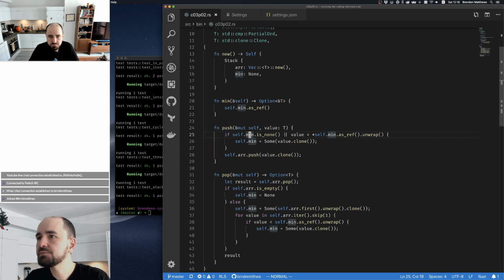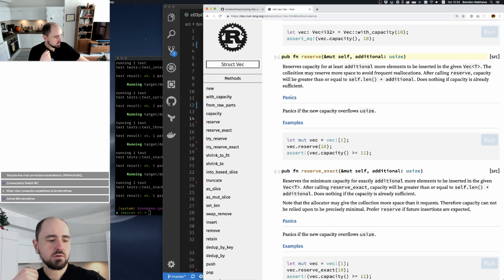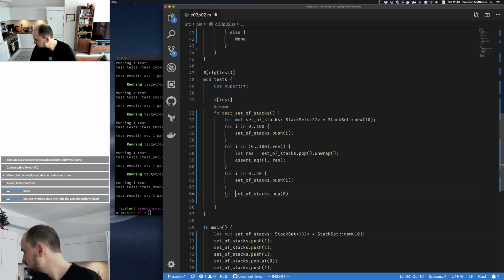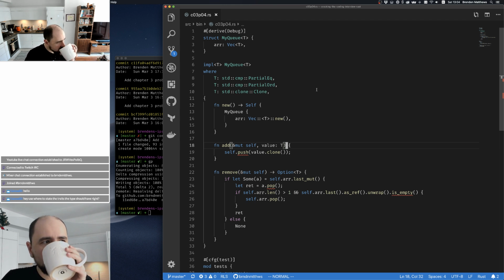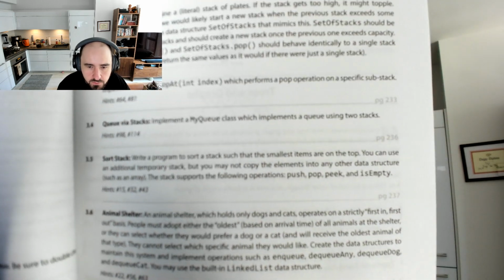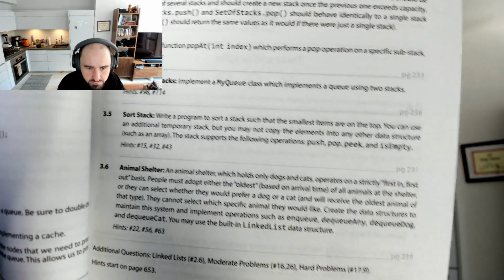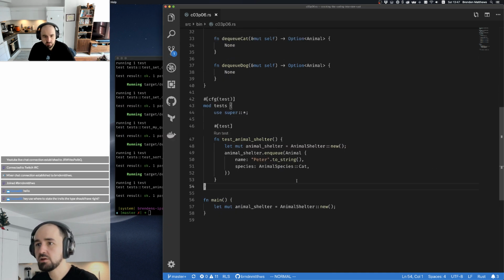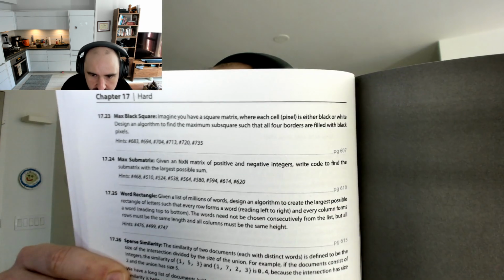Cracking the Coding Interview with Rust: Chapter 3, Problems 3-6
Follow along! Here's the code